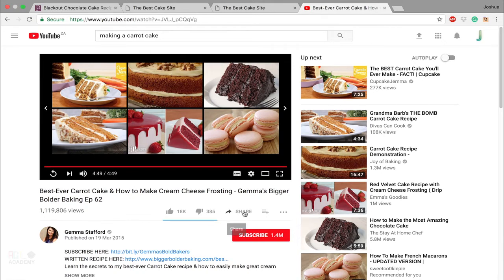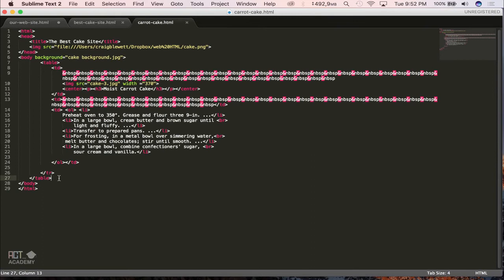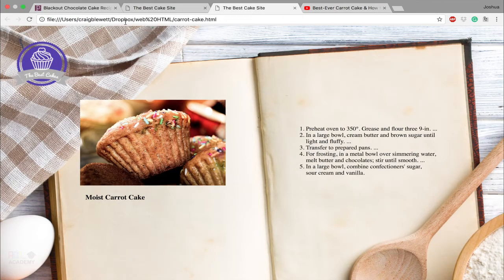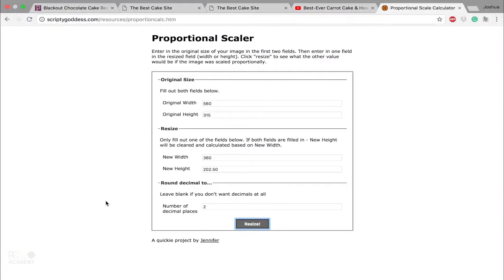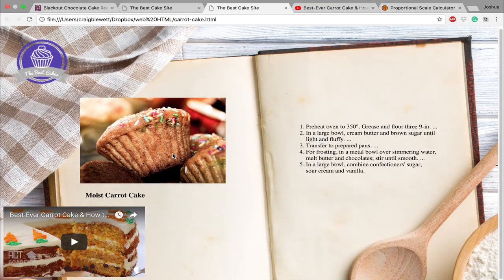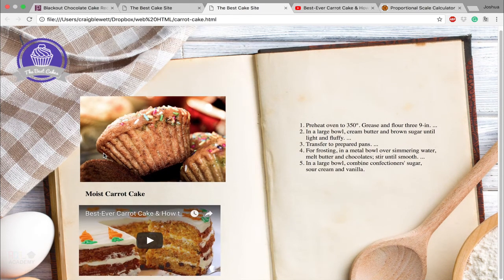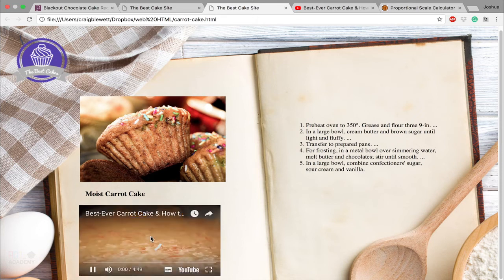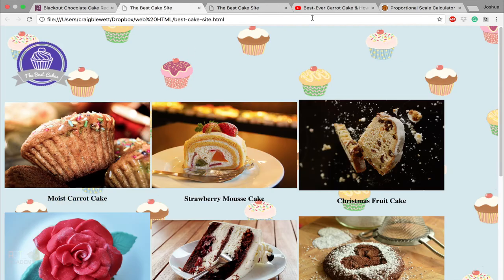18 Embedding a Youtube video